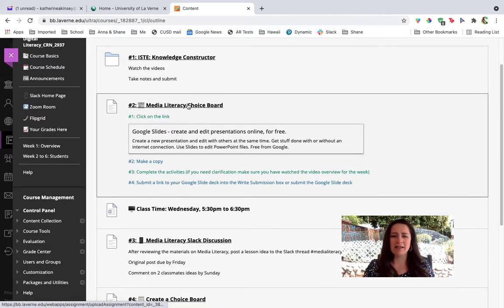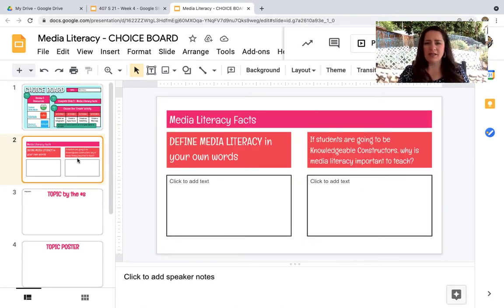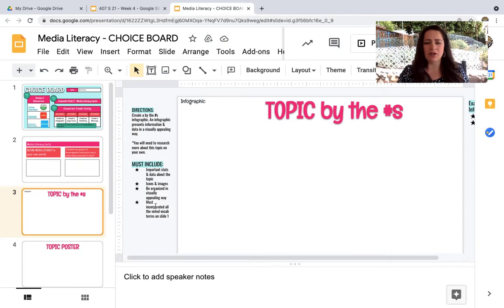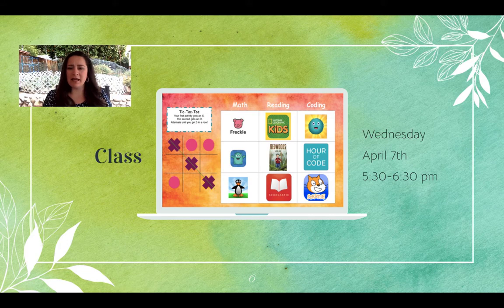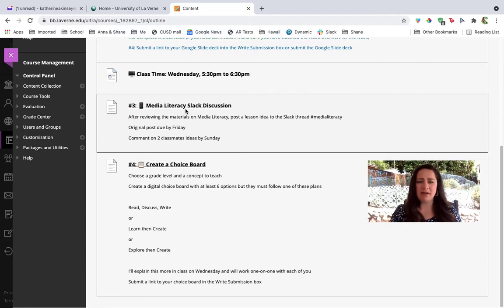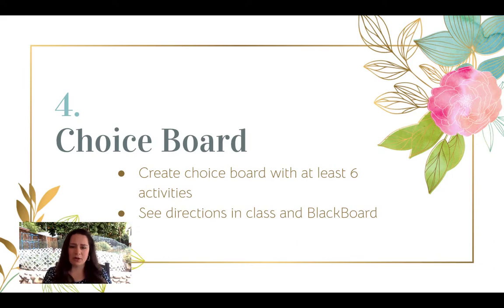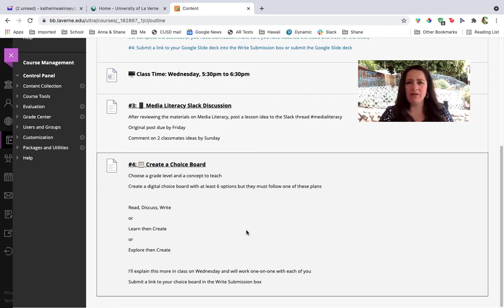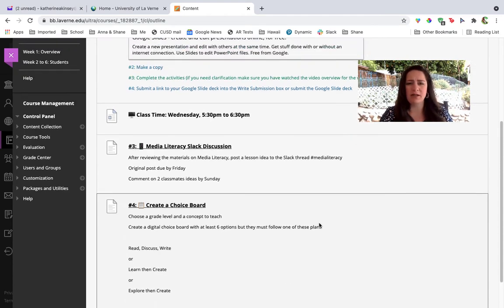Week 4 S21 407